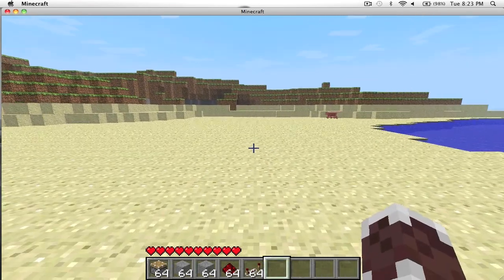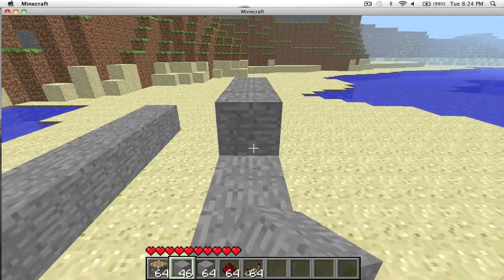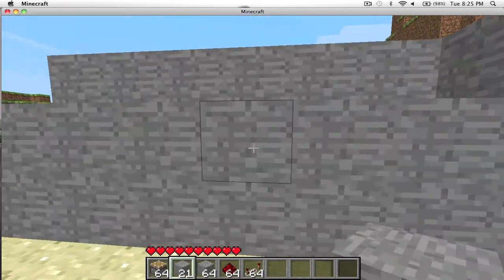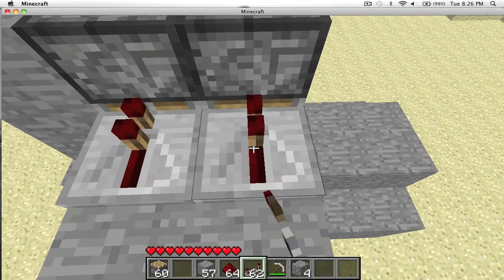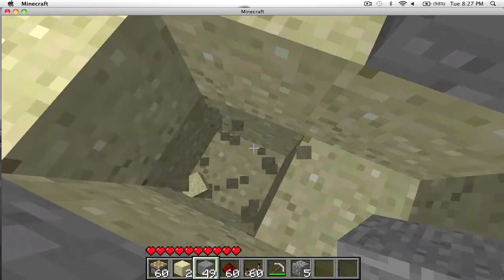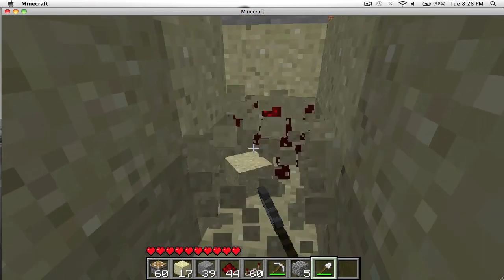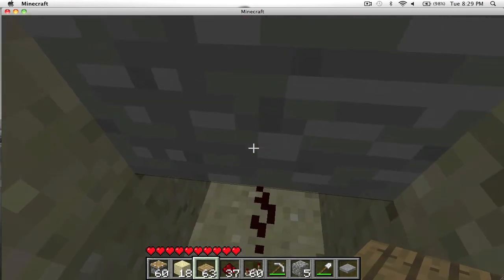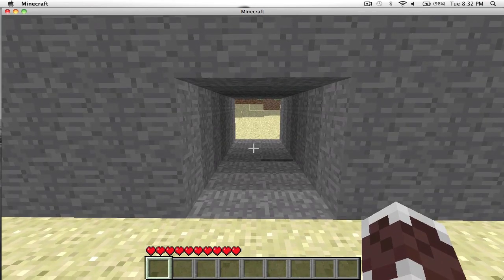Minecraft : Piston Traps - Episode 2. "Mash Potato"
Jbox & Kimo explores all the different types of traps you can create with minecraft beta's 1.7 update releasing pistons. In this short video Joel (Jbox) shows you how to make a piston trap that mashes your enemies into a pulp!